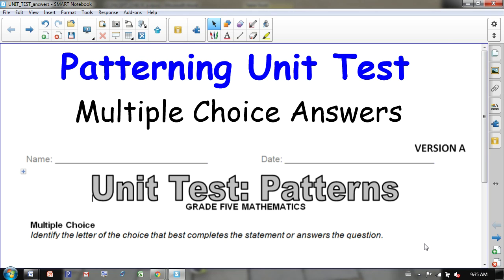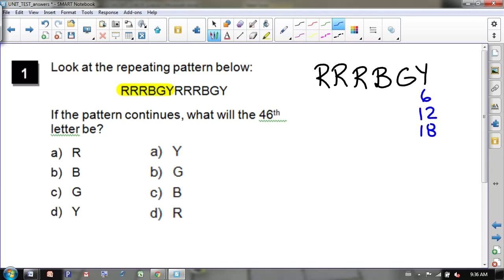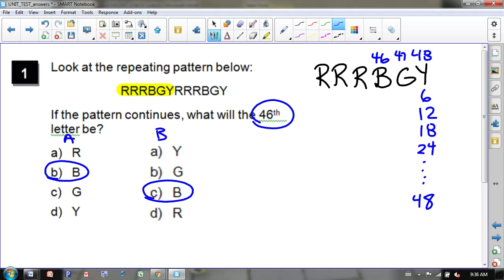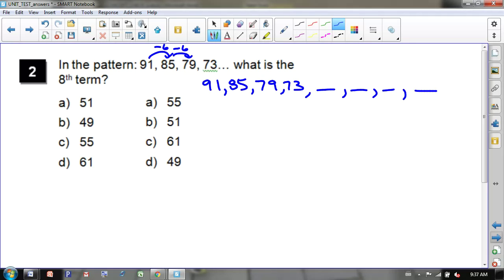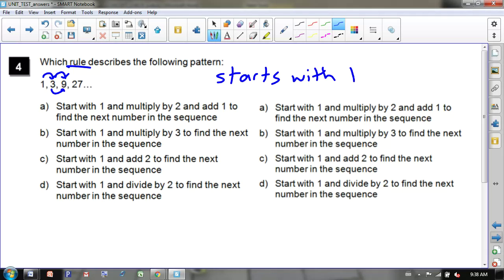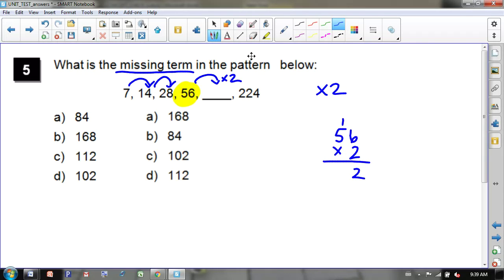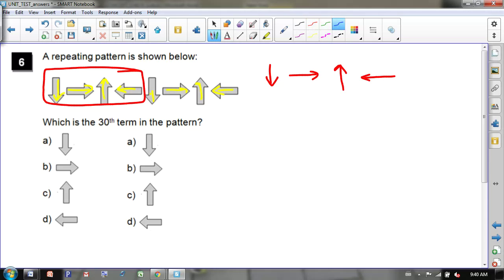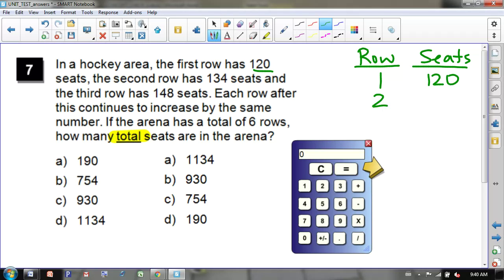Patterning Test Answers